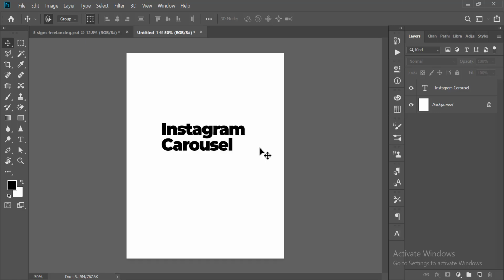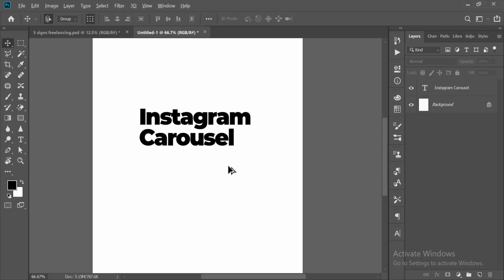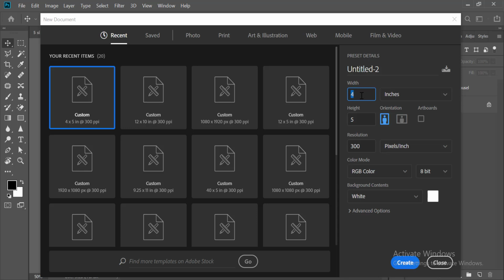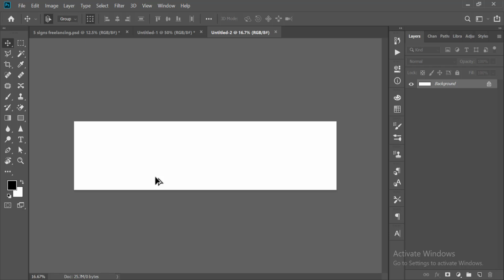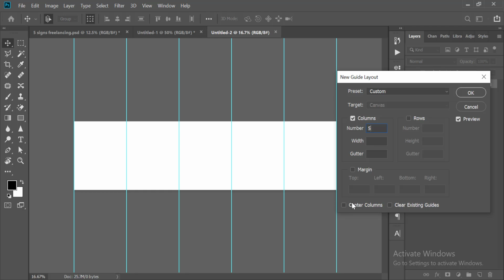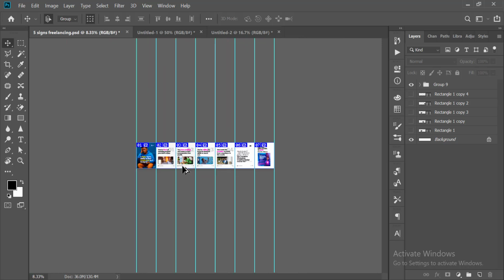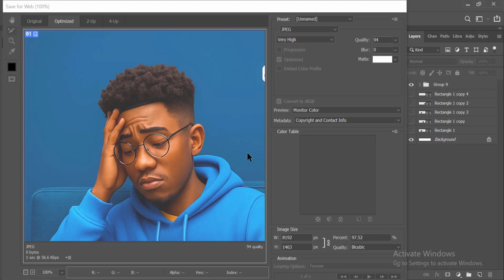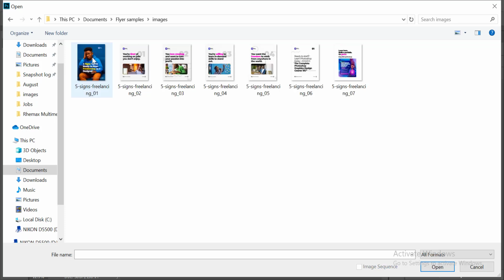Instagram Carousel Design in Photoshop | Step-by-Step Guide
Want to learn how to design stunning Instagram carousel posts that stand out and get more engagement? 🚀 In this step-by-step Photoshop tutorial, I’ll show you exactly how to create a professional Instagram carousel design in Photoshop — from scratch to export.

Even if you’re a beginner with no prior Photoshop experience, this tutorial will guide you through the process of creating scrollable Instagram carousel posts that are perfect for:
✅ Personal branding
✅ Business promotion

In this Photoshop tutorial, you’ll learn:

How to set up the perfect Instagram carousel size (1080x1350 or 1080x1080)

How to design seamless scrollable carousels in Photoshop

Pro tips for creating engaging carousel layouts

How to export your carousel for Instagram without losing quality

If you’ve ever admired those eye-catching swipe posts on Instagram and wished you could make yours look that good, this video is for you.